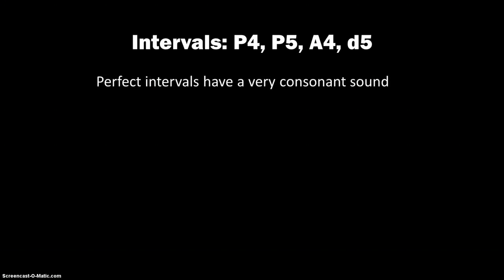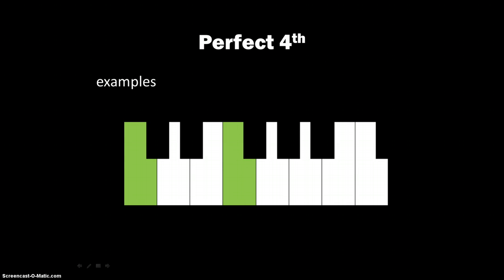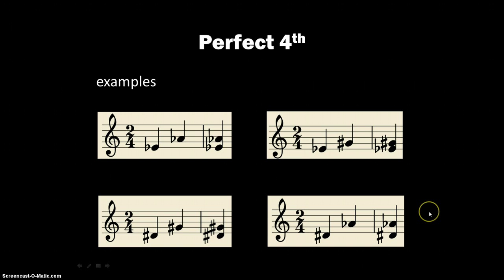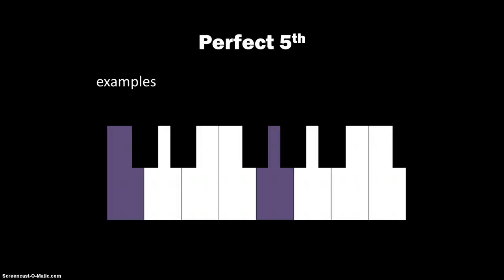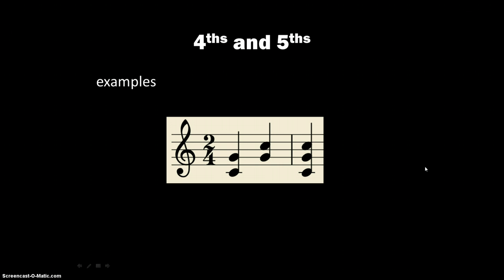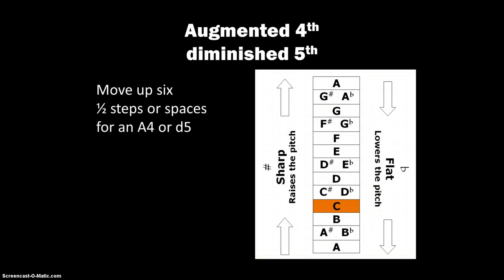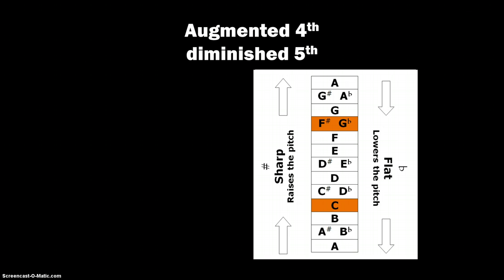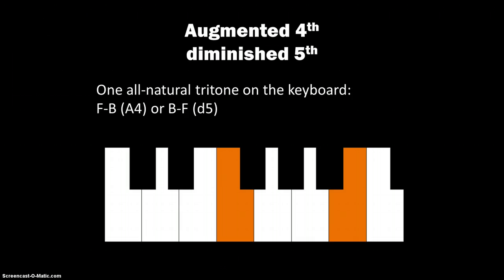205 Fourths and Fifths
Music Theory Video 205 explaining the intervals Perfect 4th , Perfect 5th, and Augmented 4th and diminished 5th